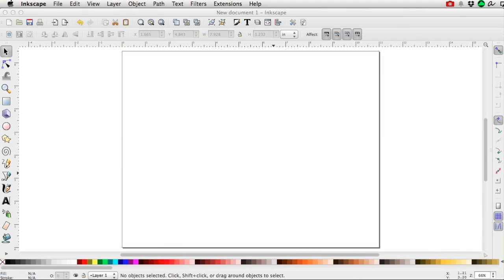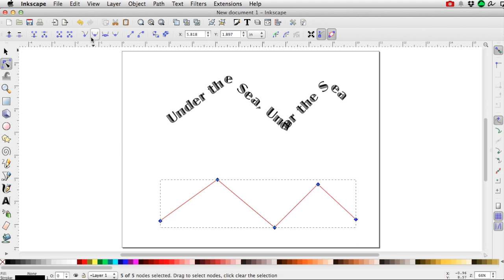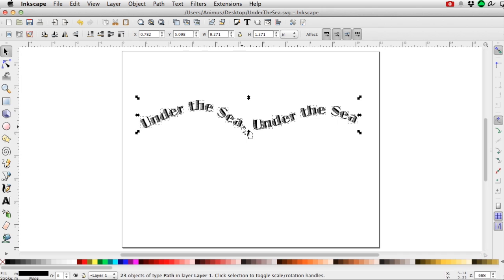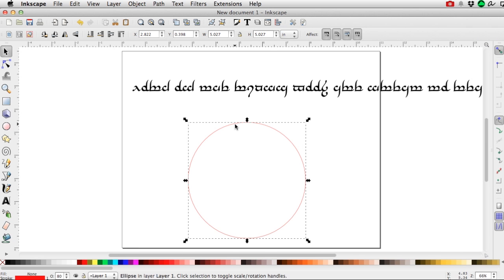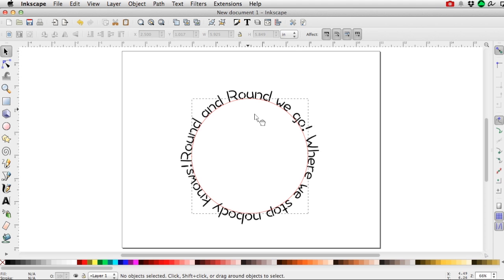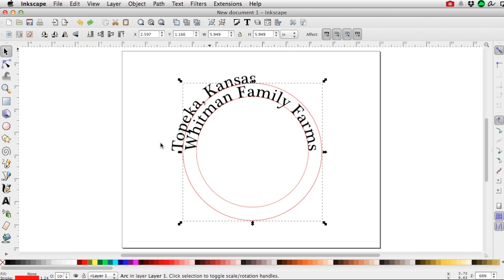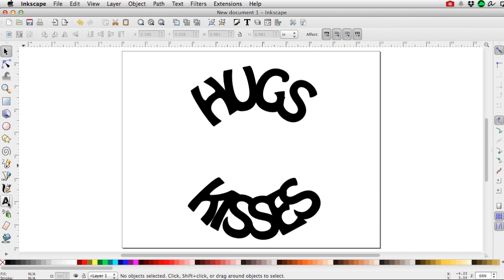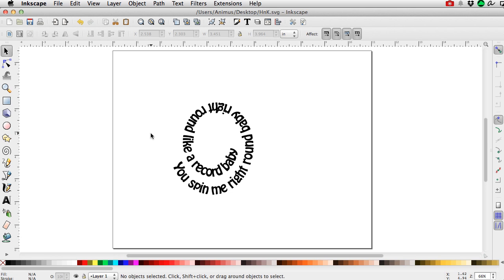Font Art in Inkscape - Part 4 of 5 - Font Art on a Path or Circle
Part Four of our Font Art in Inkscape series is all about paths. Text on a path allows you to bring a whole new shape to your Font Art. Your path could also be a shape like a circle! While the technique is similar, there are a few quirks that we share along the way.

How Two Reference Sheet

At the end of this series we will be making one page featuring all the videos and all the reference sheets on one page. Just like we did with our Coloring Book SVG series where we showed you how to make your own SVGs by tracing pictures in Inkscape.

For now, here is the reference sheet to use as a guide when trying out these techniques in Inkscape.

Font Art in Inkscape – The Complete Series

Make sure you are checking out our How Two: Coloring Book SVGs – The Complete Series page that has everything for this series conveniently organized in one place!

This page has all five videos organized in to one playlist in our recommended viewing order, all the detailed instructions sheets for you to download and print out to make it easier to follow along, and all the sample files.

Software Applications

Only download applications from their official sites! Other sites may not have your best interests at heart. These applications are freely distributed products, you should never have to buy them to use them. Both sites can be quite slow at times, so be patient.

- The 'Downloads' menu will let you choose Windows or Mac OS X.

-- Windows users will want to choose the 'Installer' link.

-- Mac users, there is a bit more work to install Inkscape. To get the Inkscape installer click on the Mountain icon with the green down arrow. Their page also has instructions on how to download and install additional software required to run Inkscape.

Pilot Precise V5 Pens

Here is a link to the Pilot Precise V5 Extra Fine pens we used in the video. These work in the Cricut Explore and write with such fine detail compared to the markers  you will be amazed.

Coloring Book SVGs

If you enjoyed this series you may also like our Coloring Book SVGs series. We show you how to use Inkscape to take black & white images like coloring book pages and make them in to colorful layered SVGs you can use as cut files!

We love making videos and tutorials to share our work and help the crafting community with what we have learned! Your support helps us do even more!

Don't miss out on any of our new work or our updates! We really appreciate you liking our videos with a Thumbs Up and sharing them with your friends!